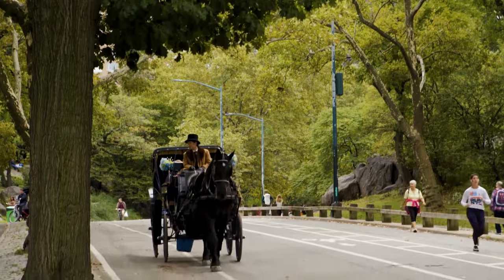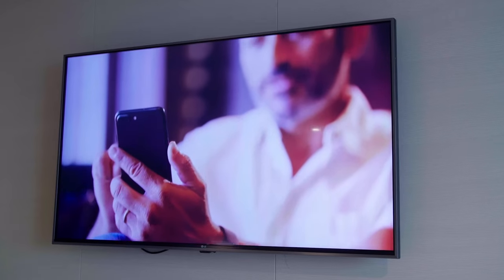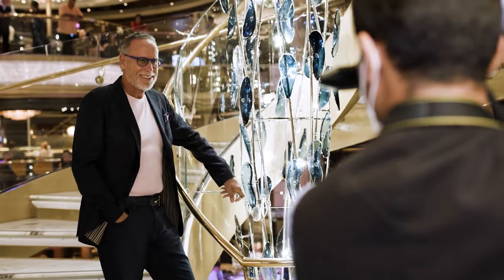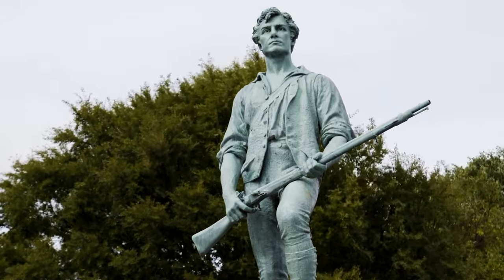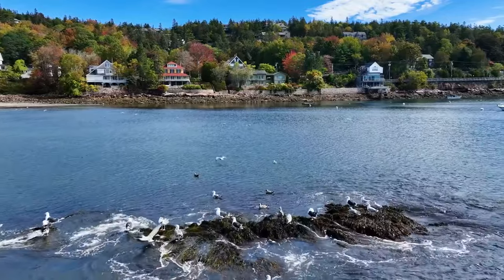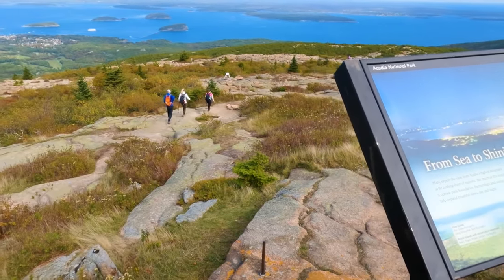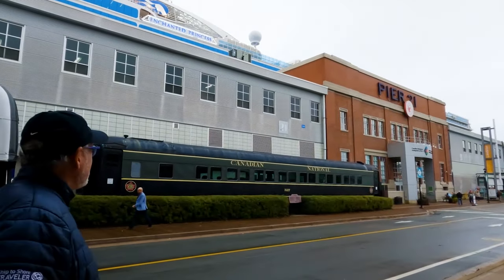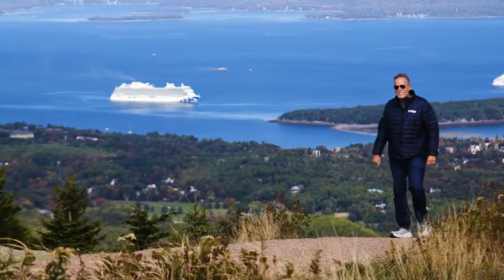Porthole Cruise and Travel Show | Episode 3 | Enchanted Princess: New England and Canada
The next time you think about cruising New England and Canada your best bet is aboard the Enchanted Princess, a medallion-class ship with stops in Boston, Bar Harbor, New Brunswick, and Nova Scotia. Bill will show you all the hot spots.

Host: Bill Panoff
Director: Felipe Marrou